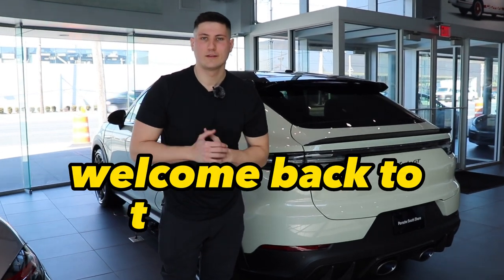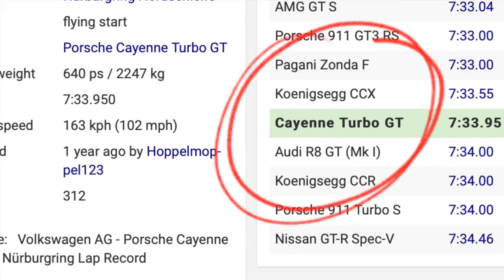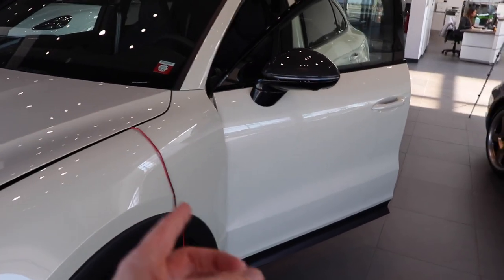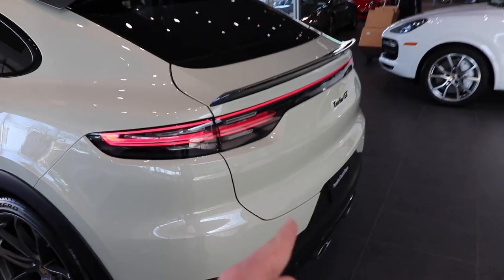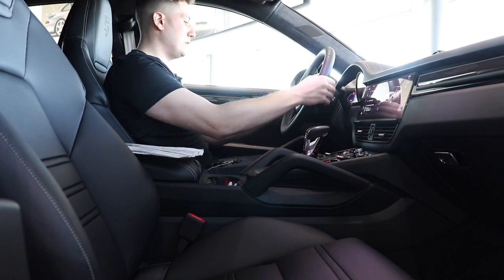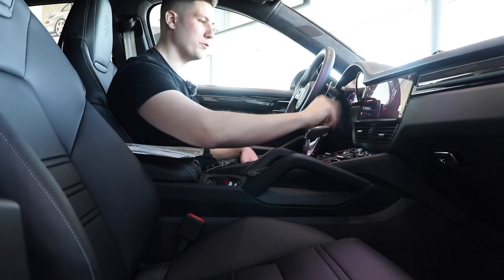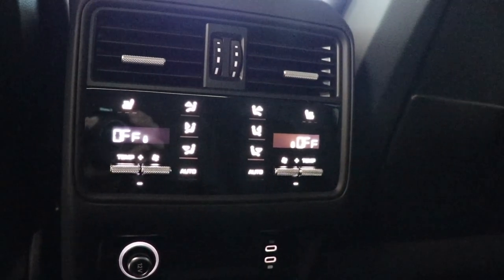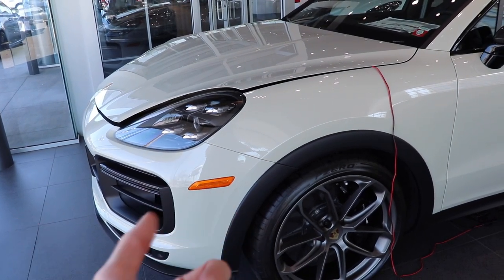2023 Porsche Cayenne Turbo GT Review! The Urus Killer?? (Exterior/interior review + Cold Start)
Let me know below if you think the price tag is justified on this super SUV! It truly is an experience being able to be behind the wheel of one of these.

I appreciate all the support as a small channel. The growth has been nothing shy of amazing and I am grateful for every single one of my supporters!